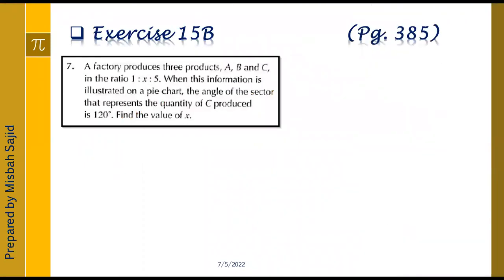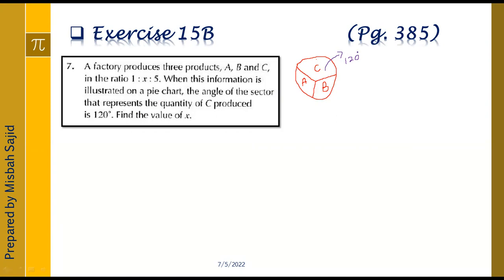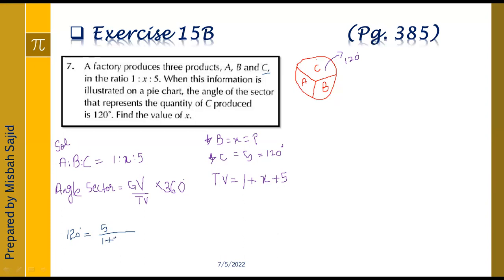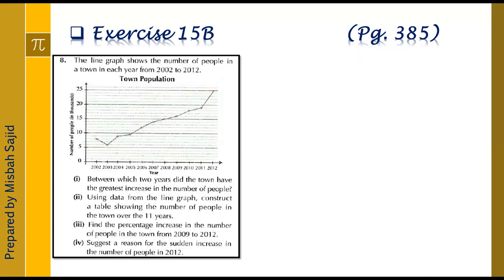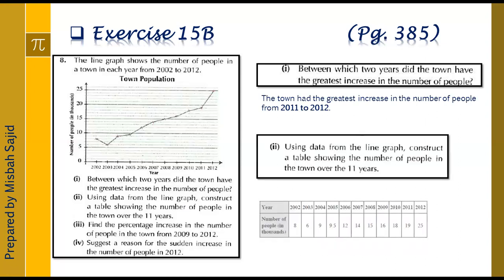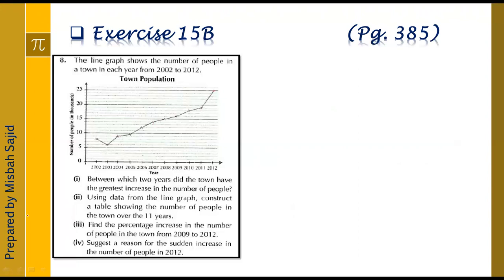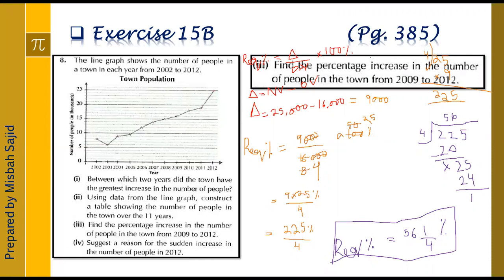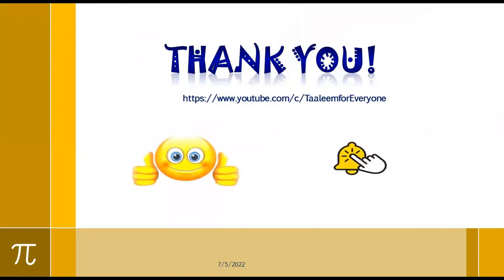Exercise 15B (Q7 and Q8)_ NSM_Book1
In this book you will learn to solve Q7 and Q8 of Exercise 15B from NSM_Book1 (D1)